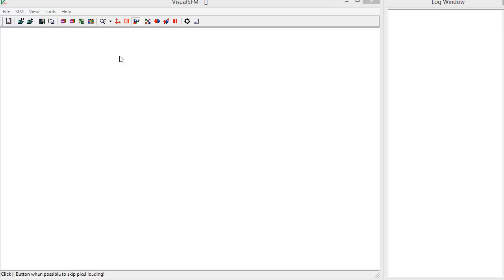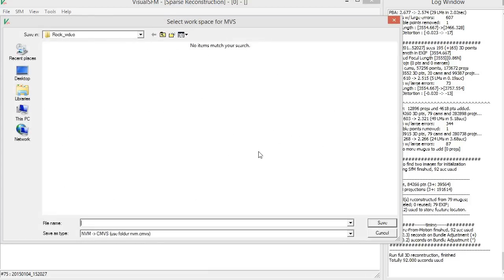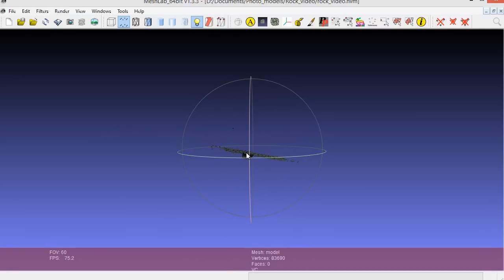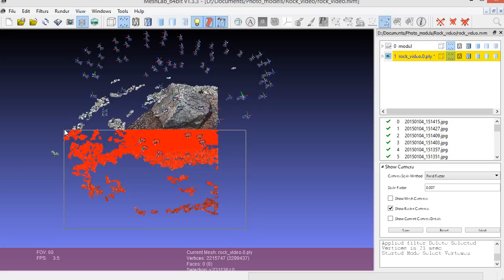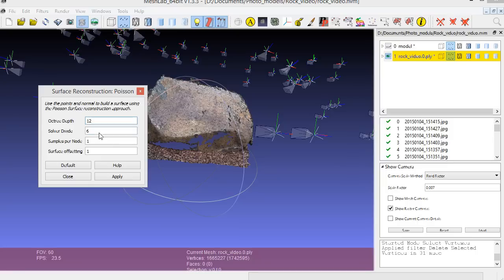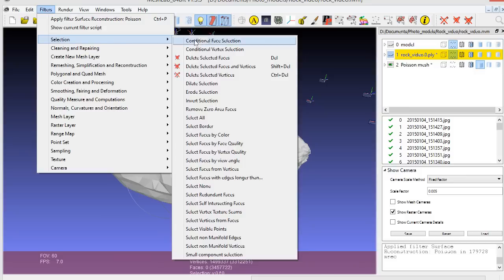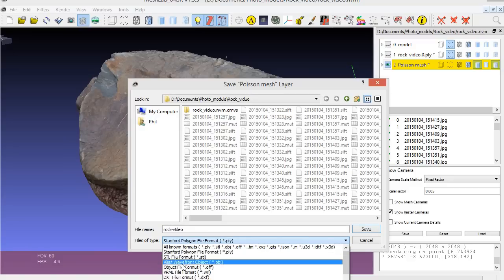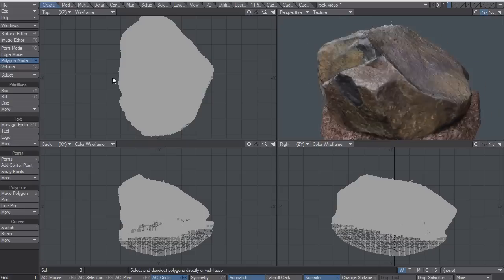3D scanning with Photogrammetry for free! - Tutorial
3D scanning does not have to require expensive equipment and software. Using photogrammetry techniques you can do quite a bit of scanning for free with just a camera and some free, and (partly) open-source software. For lighting, a cloudy day is good or for small objects fluorescent lighting also casts very little shadow. You can also try doing it inside a shadow.

--Note: No need to install Visual SFM or CMVS, just extract Visual SFM, then extract CMVS into the same folder.
--The download link for CMVS is on this page, lower right called "Download Zip". In the zip file open "BinariesWIn-Linux / Win64-VS2010" Then copy all the files in there and paste them in the same folder as Visual SFM Of course if you're using WIn32 you'll do that one instead.
--If you press tab and nothing happens all I can say is make sure CMVS is installed as described and check the log window for errors. I don't know any more than that.
--Many people are confused about where all the files go. They really all just get dumped into the same folder. Here's what mine looks like:

--This info is in an annotation in the video but you may not see it on mobile devices:  "Surface Reconstruction Poisson" has been moved in newer versions. Look for "Screened Poisson Surface Reconstruction" under Filters, then Remeshing, Simplification and Reconstruction.

--Many people are asking if it could done with video and the frames saved out to make the photos. It probably could but I don't think the quality would be as good because photos are higher resolution and also taking stills forces you to pay attention to the framing, lighting, focus, etc. to get the best quality images possible.

I've put a lot of work into this tutorial as well as the comments and description text. If you like it please consider becoming a patron.

Software you'll need:
Visual SFM (CUDA version if you use nVidia)

Here is the rock in full 3D after cleanup and retopo.

If you'd like to use my photos you can get them here (259MB)

This is the original tutorial I followed which has a ton of information, but I wanted my videos to get right to the point.

Shot with my Galaxy Note 3, edited in HitFilm and Photoshop